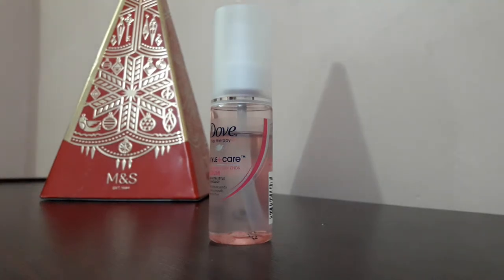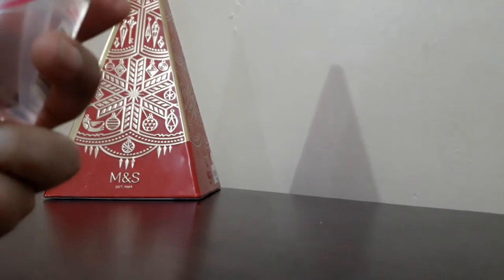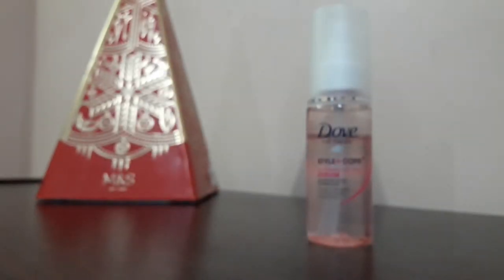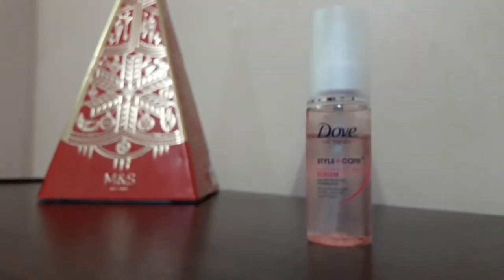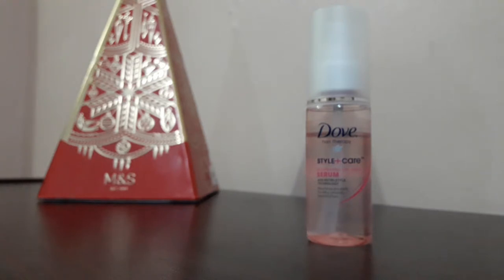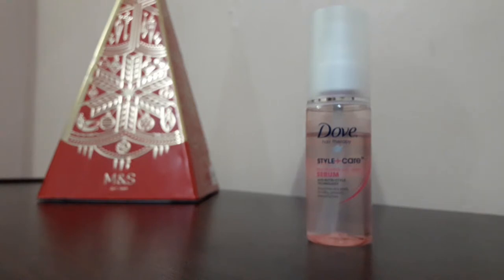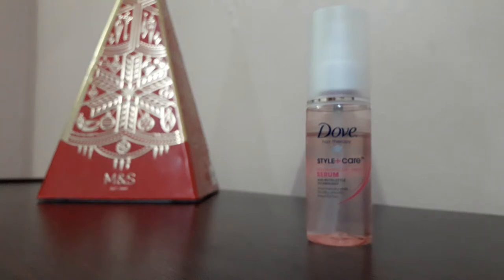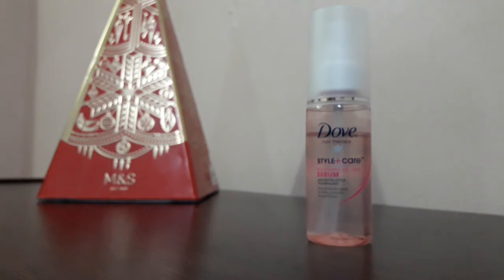Dove style+care serum review